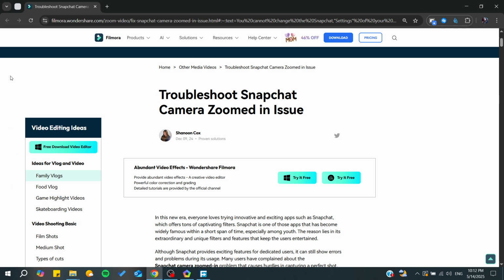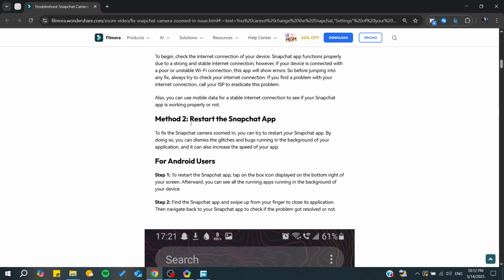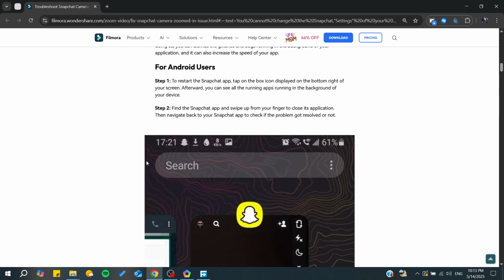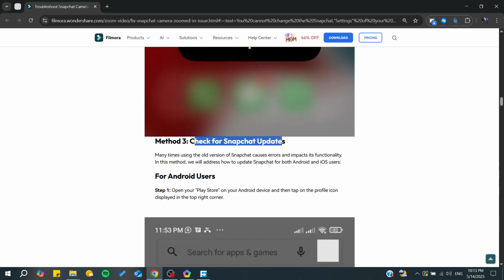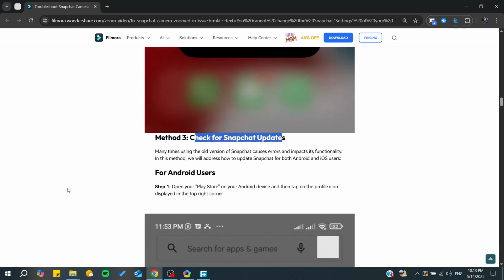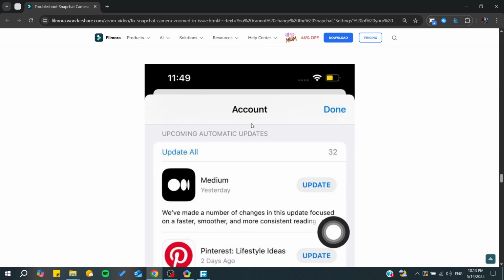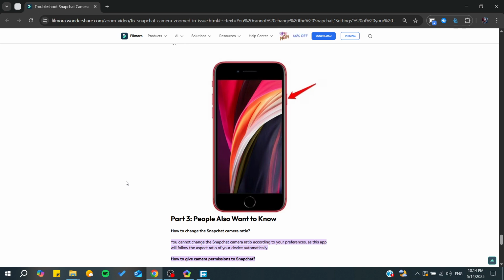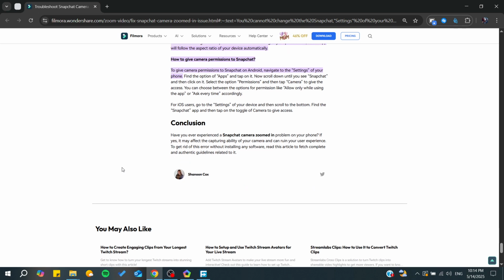How To Fix Snapchat Camera Zoomed In Tutorial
Today we talk about fix snapchat camera zoomed in,how to fix snapchat camera zoomed in,how to fix snapchat camera zoomed in problem,how to fix snapchat camera zoom problem,fix snapchat camera zoom problem